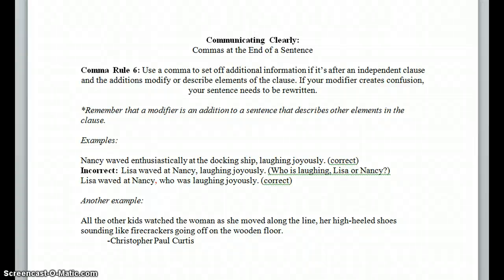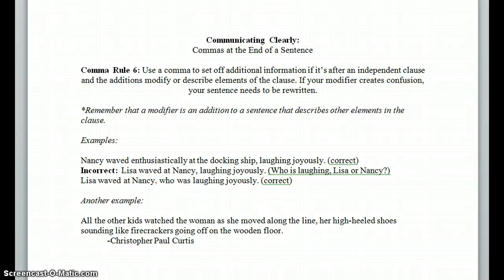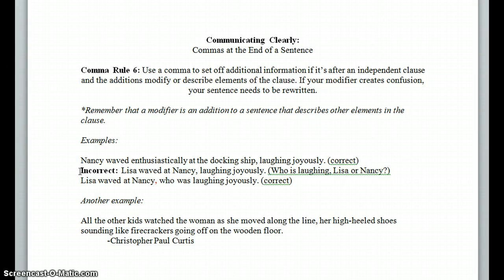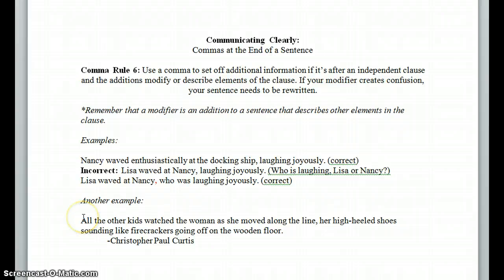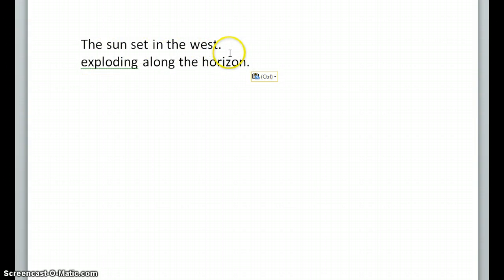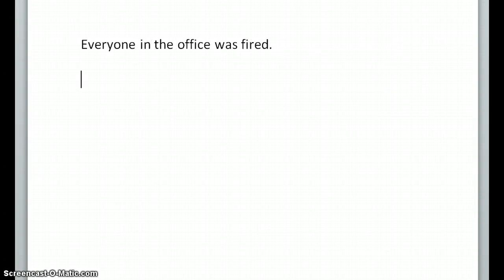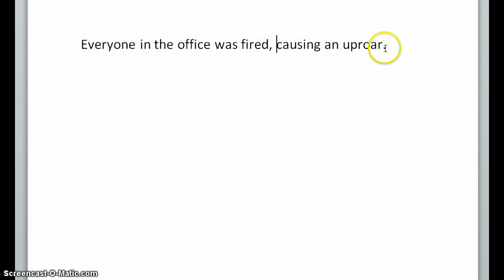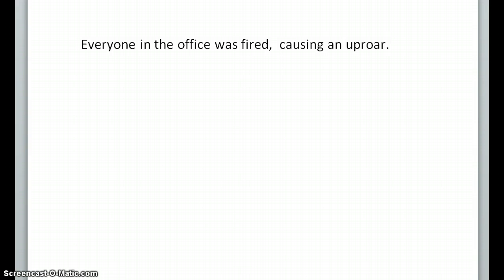Comma Rule 6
Commas at the end of a sentence.